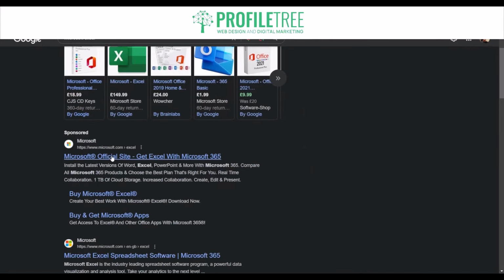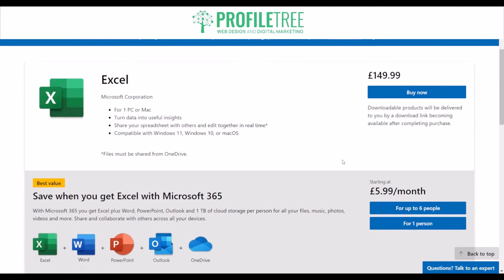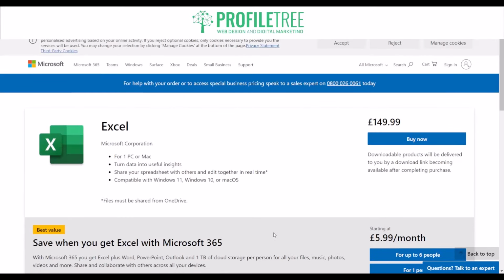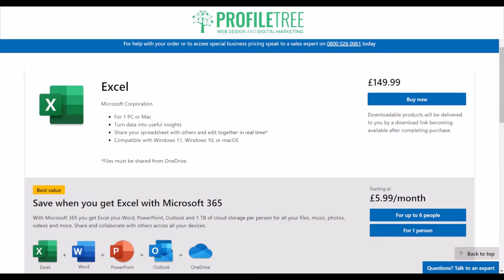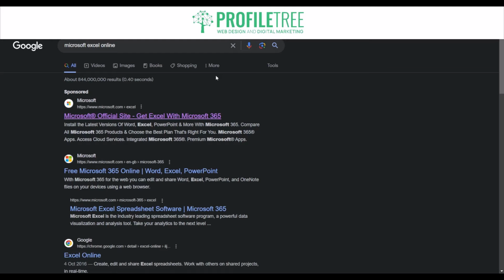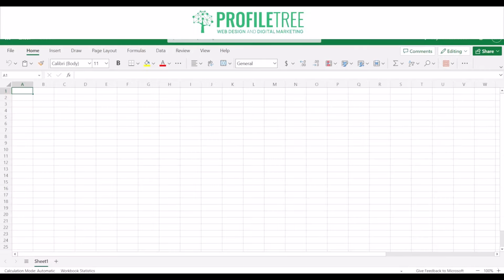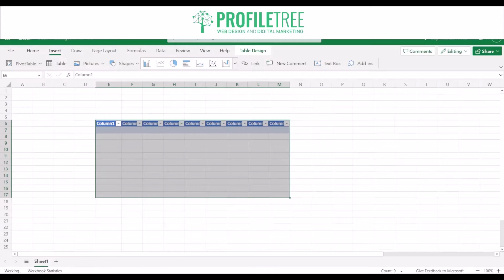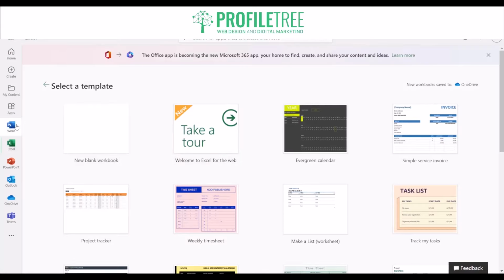How To Get Microsoft Excel For Free | Microsoft Office | Microsoft Tools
In this video, we explain to you how to get Microsoft Excel for free that you can use for personal use or for your business.

Microsoft Excel is a versatile tool that offers a wide range of benefits for businesses of all sizes. Here are some reasons why a business might need to use Excel and the benefits it offers:

Data Organisation: Excel provides an intuitive interface for organising and sorting data. It allows businesses to manage large amounts of data efficiently, making it easier to find and use the information they need.

Data Analysis: Excel comes equipped with powerful analytical tools like pivot tables, filters, and functions that allow businesses to crunch numbers, analyse data, and extract specific insights.

Visualisation: Excel allows users to transform data into charts, graphs, and pivot tables, making it easier to understand and present complex data. This can be particularly useful when presenting business insights to stakeholders who may not be comfortable interpreting raw data.

Financial Management: Excel is often used for budgeting and financial analysis. Its mathematical and statistical functions can help businesses forecast revenues, analyse profits, and keep track of financial performance.

Project Management: Excel can be used to track project progress, manage tasks, set reminders, and create timelines. Its conditional formatting features can highlight key tasks or deadlines, ensuring projects stay on track.

Automation: Excel has a feature called macros, which allow you to automate repetitive tasks. This can save significant time and reduce the chance of errors.

Integration: Excel can integrate with other tools in the Microsoft Office suite, such as Word and PowerPoint, as well as many third-party applications. This makes it a flexible tool that can fit into almost any workflow.

Scalability: Excel can cater to the needs of different businesses, whether it's a small business managing its budget or a large corporation analysing sales data from multiple regions. As a business grows, Excel can continue to provide valuable support.

However, while Excel is a powerful tool, it should be used in conjunction with other specialised tools for functions like customer relationship management, enterprise resource planning, and more complex data analysis. It's also important to ensure data is backed up and protected, as Excel files can be vulnerable to corruption and data loss.